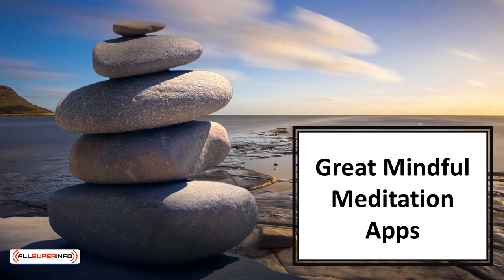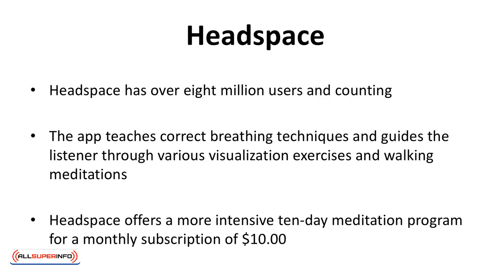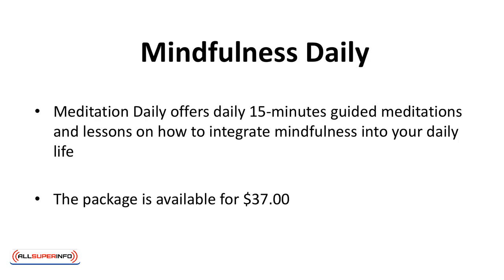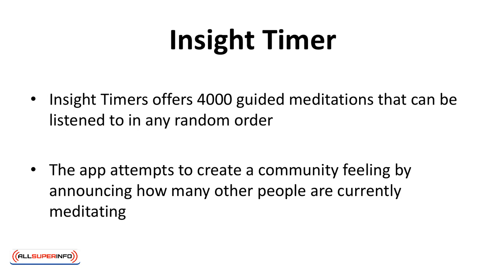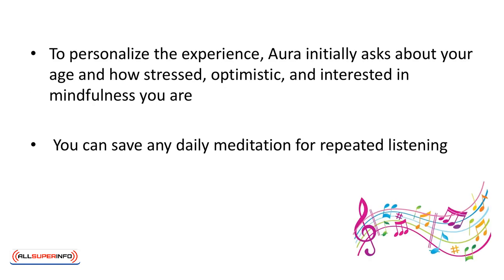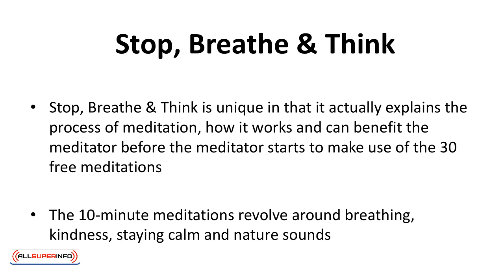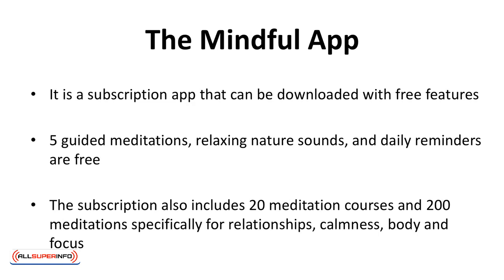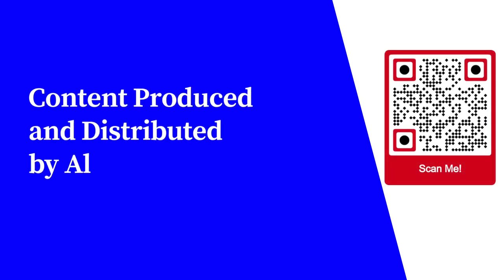10 Great Mindful Meditation Apps